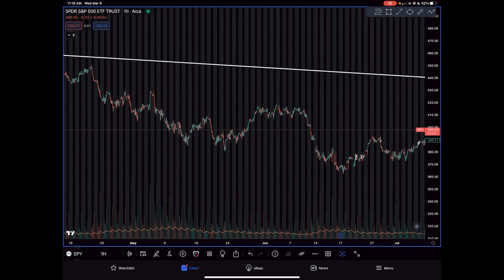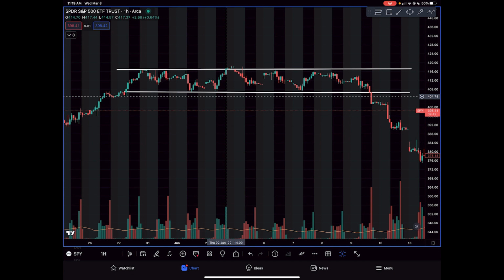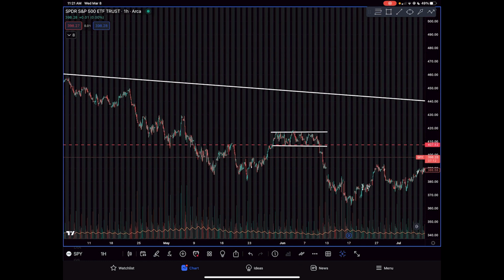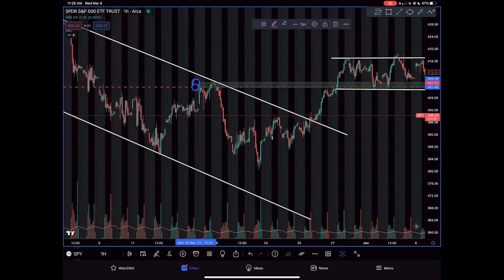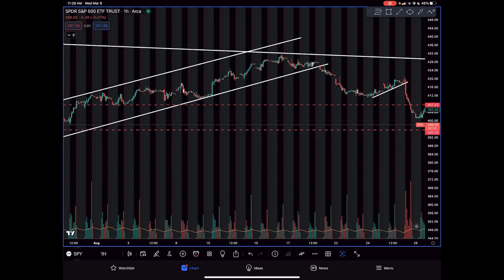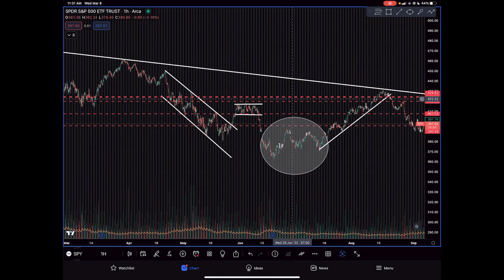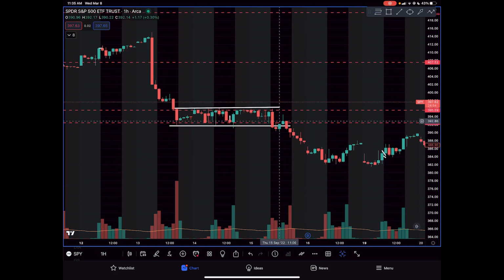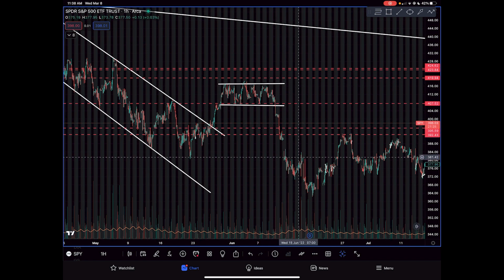Introduction Series - Support/Resistance